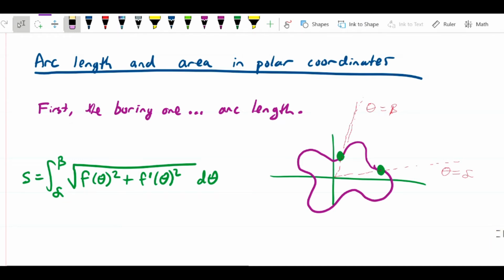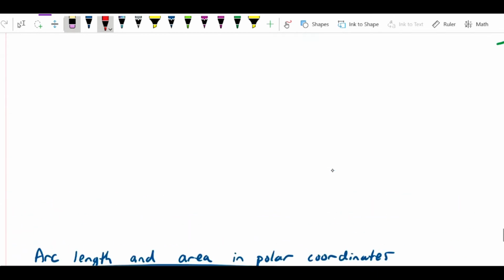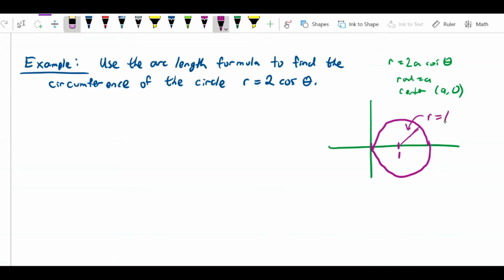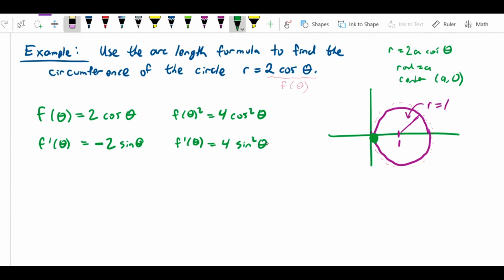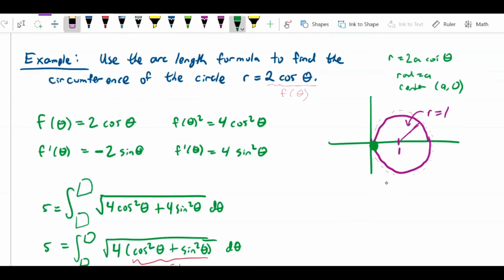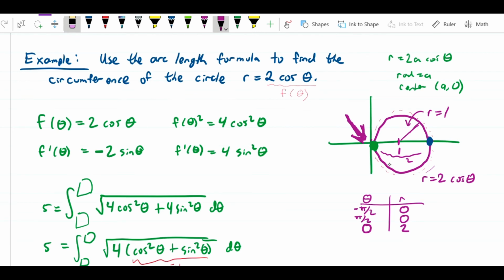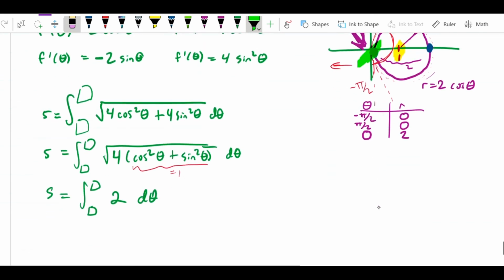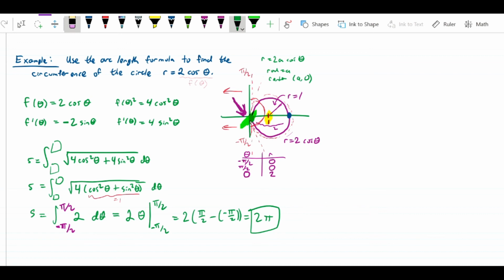Polar coordinates Arc length, circumference of offset r equals 2 cos theta circle example